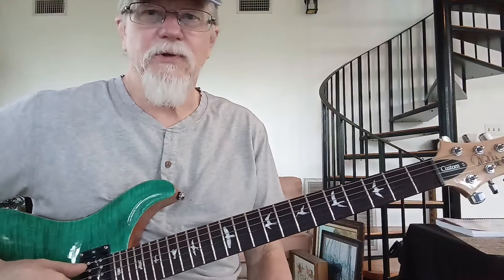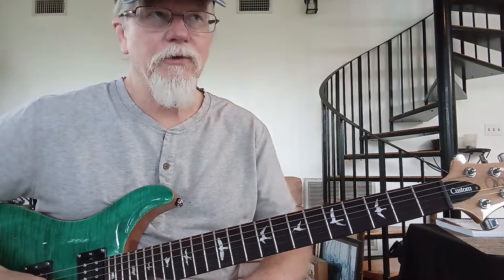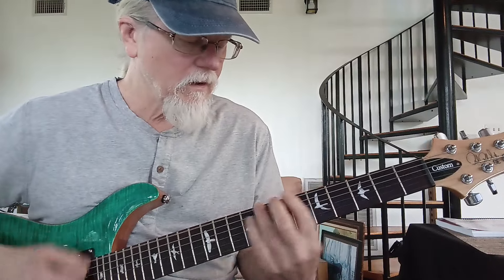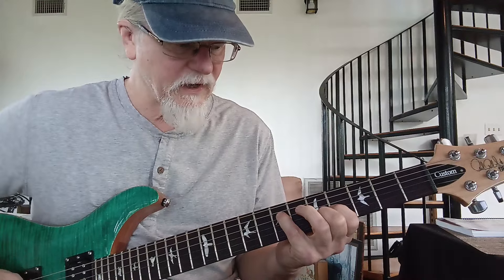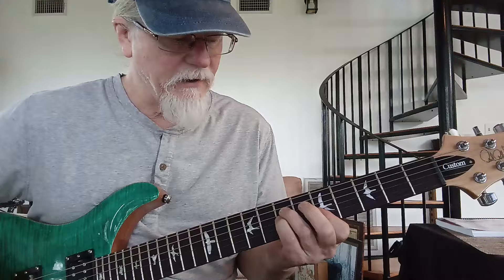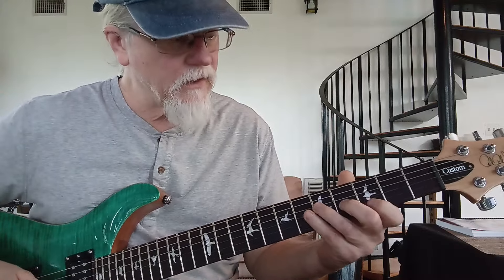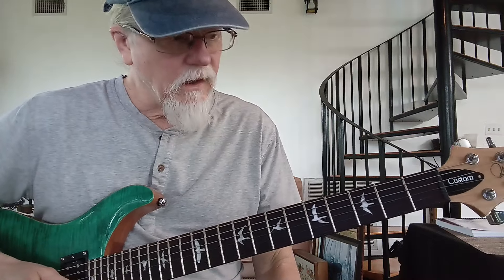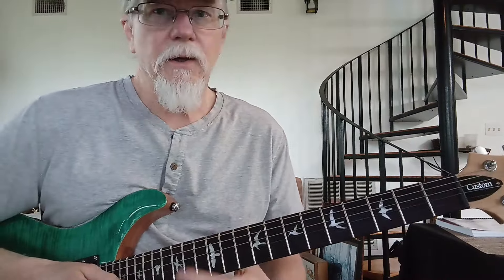How to play - Montana - by Frank Zappa (tab for fast part in description)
How to play  - Montana - by Frank Zappa